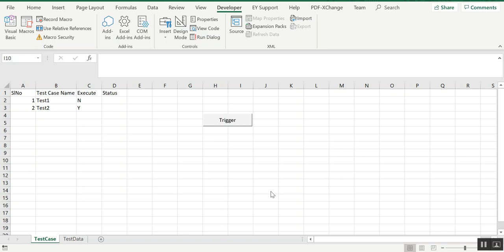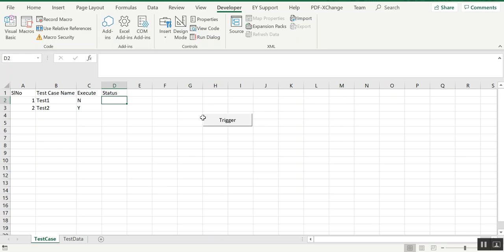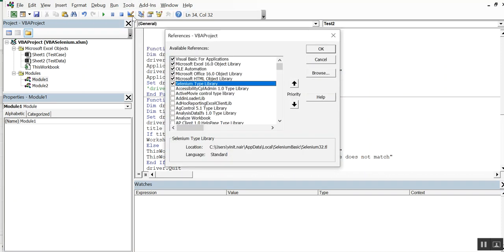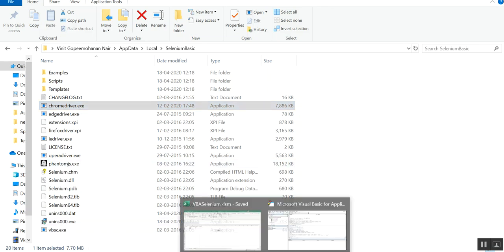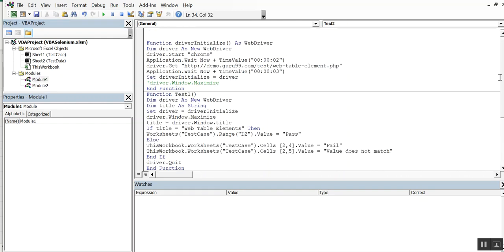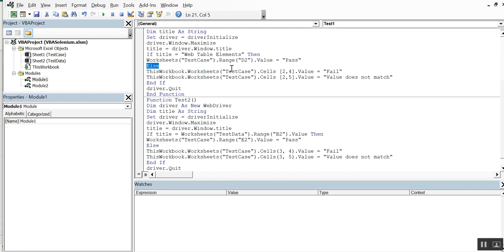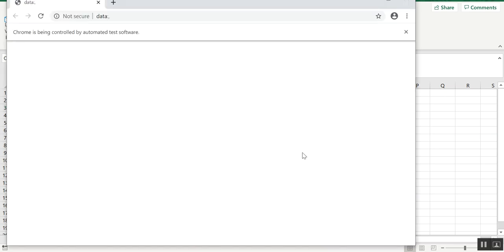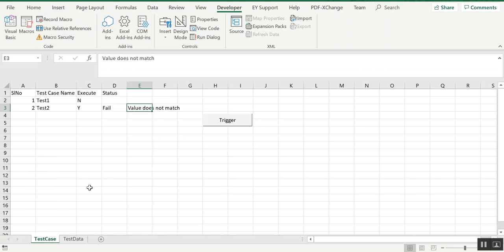VBA - How to Set up/Configure Selenium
This video covers details on how to set up/configure selenium in excel using vba/macros